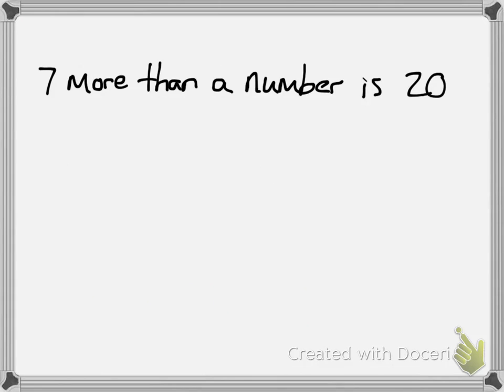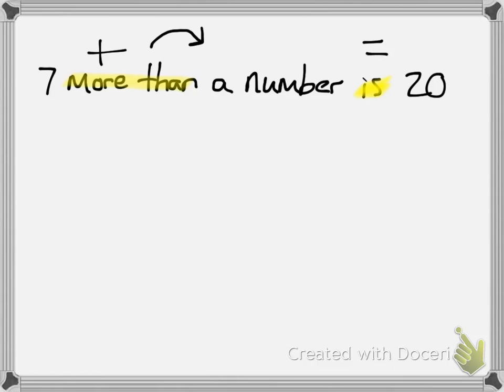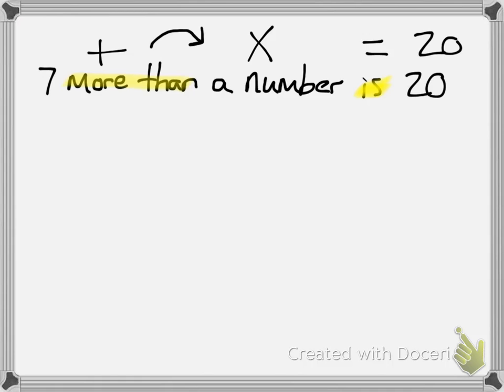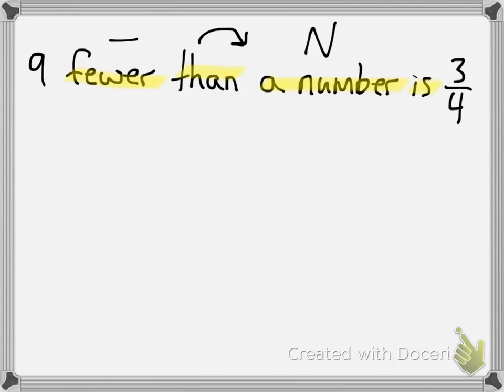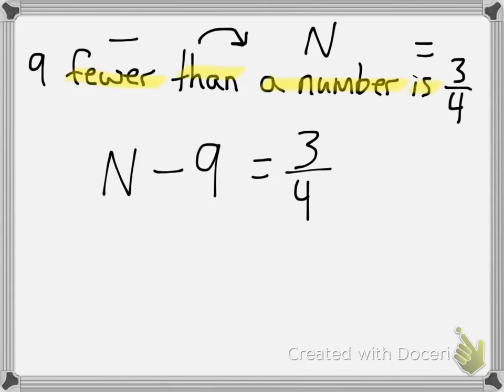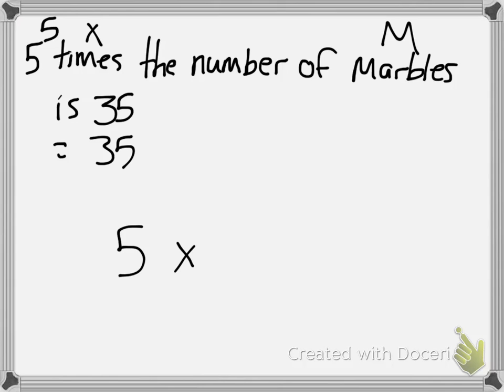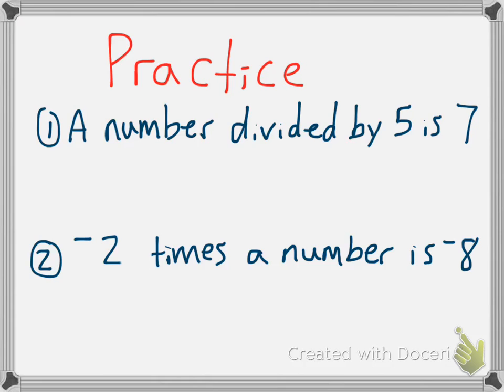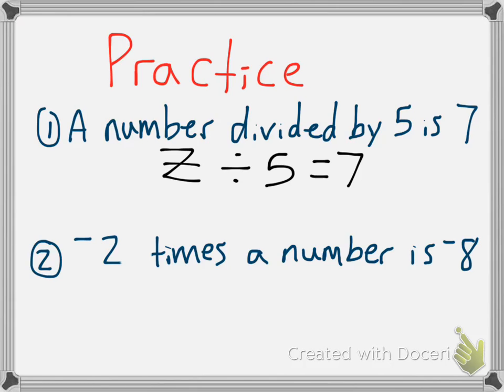Connect Words and Equations